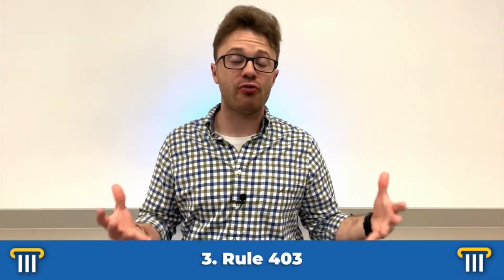Breaking Down the 6 Most Common Types of Objections in Mock Trial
Mastering objections is a huge key to succeeding in mock trial. So, in this video, we’re going to break down the six most common types of objections in court that you’re likely to also see in mock trial competitions.

Welcome into Mock Trial Masterclass: Your Guide to Controlling the Courtroom. My name is Luke Worsham, and I want YOU to be a mock trial master. I've competed in and coached mock trial for a while, and I want to pass along everything I've learned to you. Whether you're an attorney or a witness, my channel is dedicated to helping you take your craft to the next level. It's game on!

Mock Trial Masterclass Theme
Arrangement: Ben Trainor